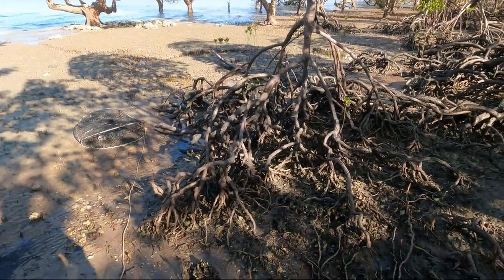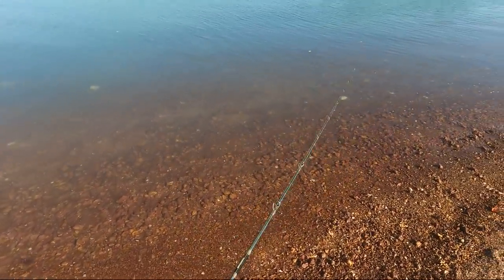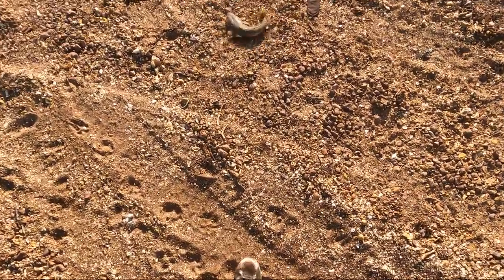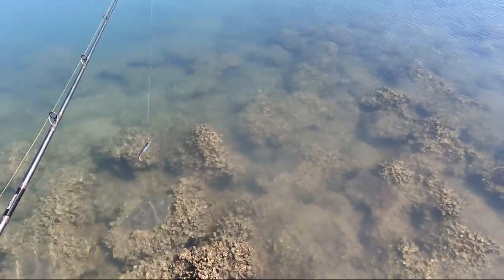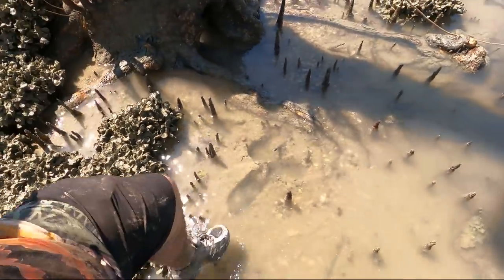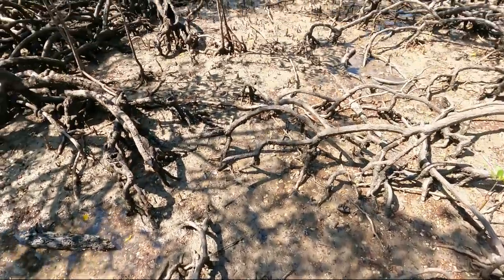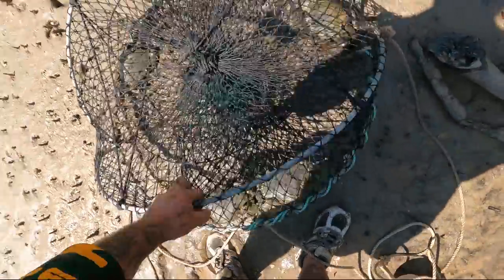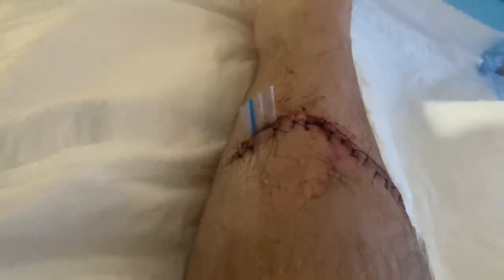Worst Injury Of My Life Out Mud Crabbing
Went camping for the long weekend with the quad bike. And did some mud crabbing and fishing then had the worst injury of my life